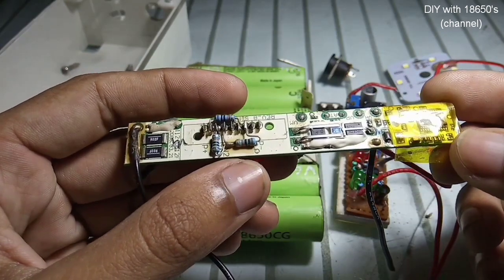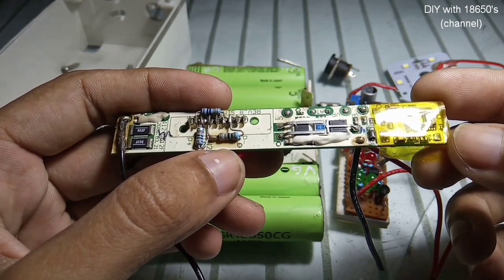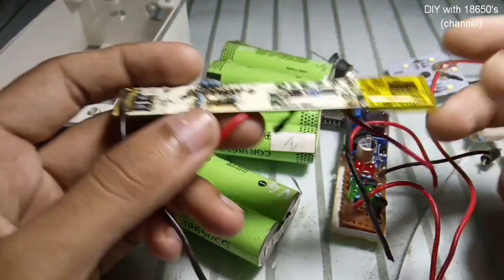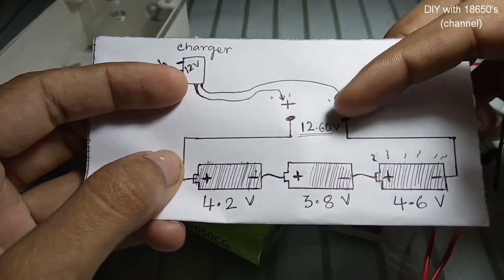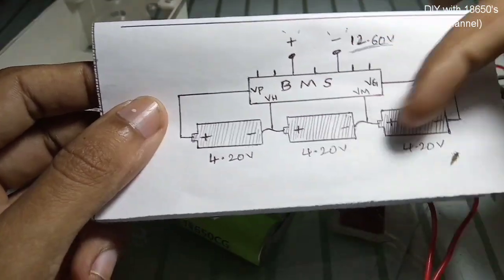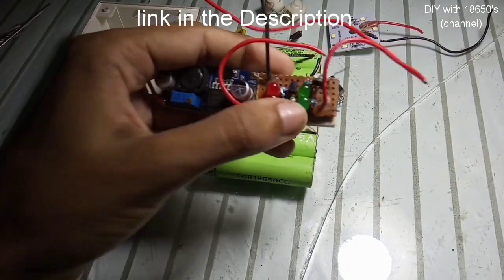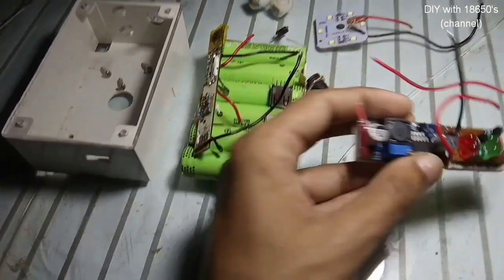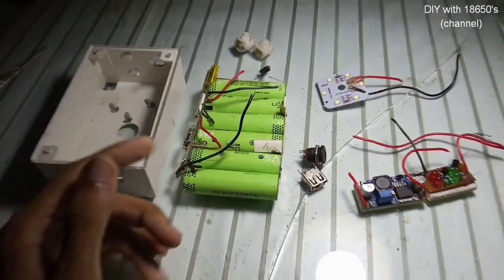DIY Power Bank 12000mah [E12]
Parts list:-
1)Battery BMS board
2)3.7v li-ion batteries (3s2p)
3)charge indicator
4)DC to DC buck converter
5)USB socket
6)12v DC socket
7)12v light
8) small box

Subscriiibe 😊.